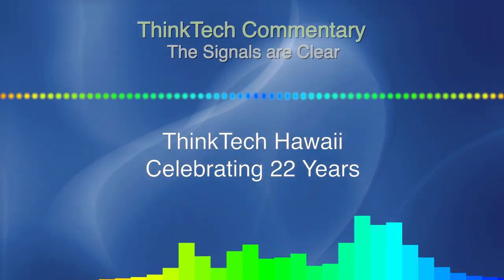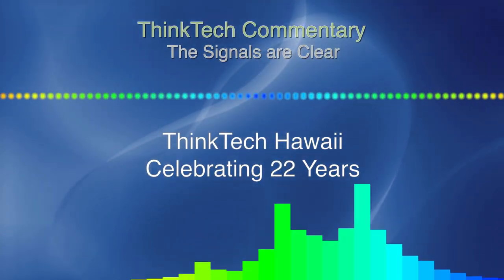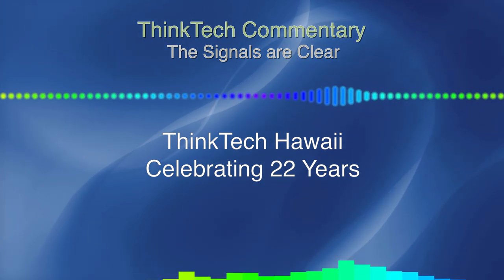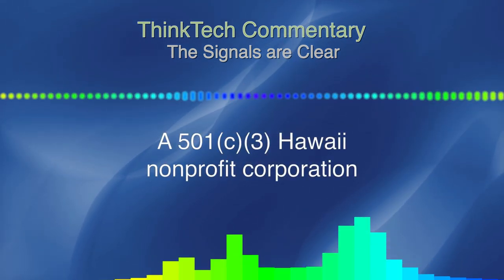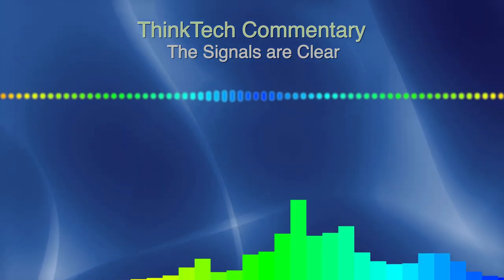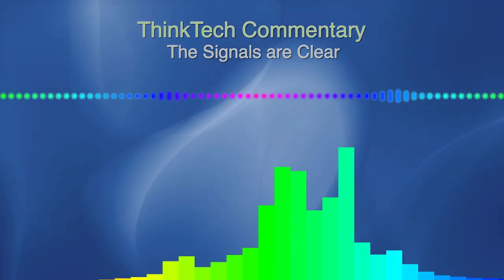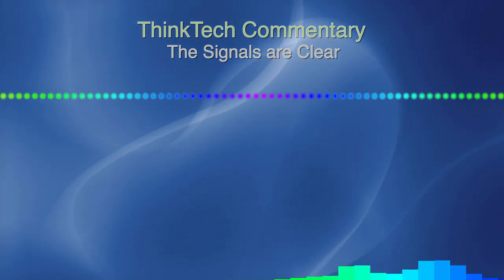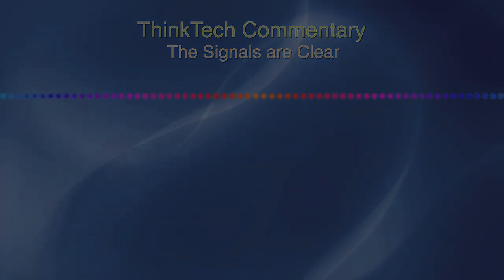Commentary - The Signals are Clear